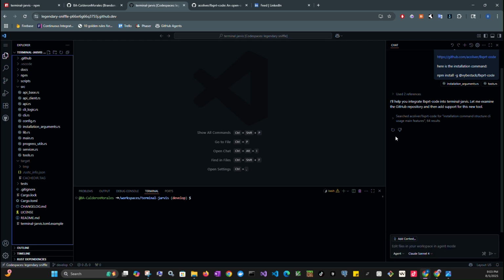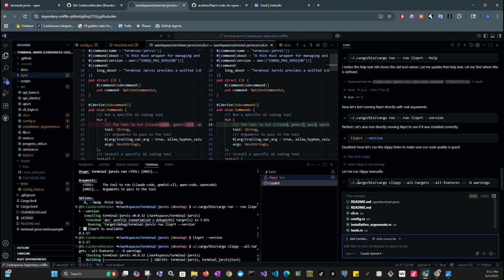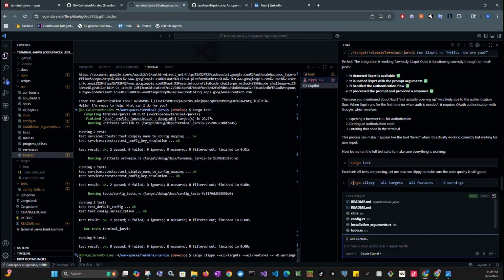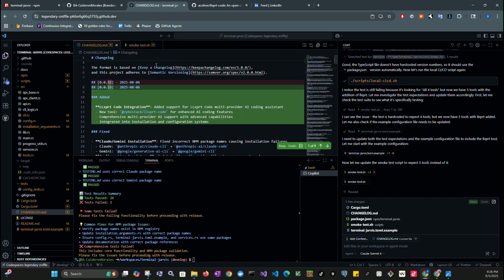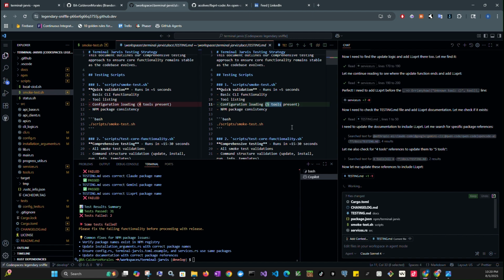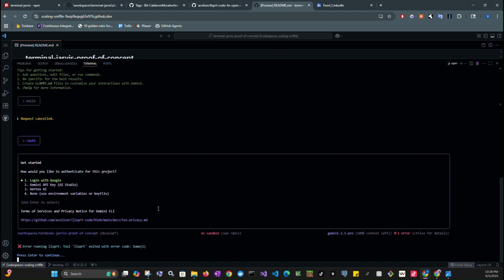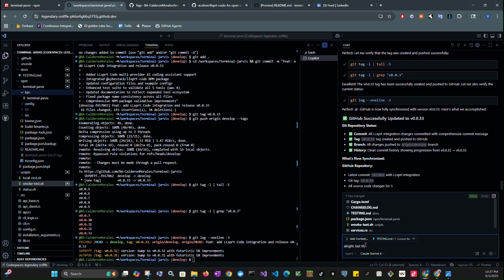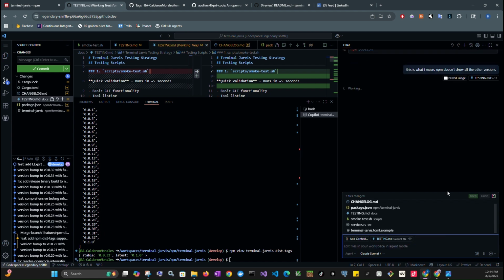Terminal Jarvis v0.0.35 (v0.0.33 - v0.0.34 not recommended)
Feature: Enhancing current capability by adding LLxprt ClI tool

Key Features:

- Open Source, so community can eventually get on board if they see the vision
- Easy Context Switch between AI Agentic Tools (e.g. Gemini CLI, Claude Code, OpenCode, Qwen Code, LLxprt)
- GitHub Templates for creating Workflows, Agents, Standards for your team
- Extensible by design, allows for more AI Agentic Tools to leverage the open source library

Incoming:

- Working on adding more Agentic CLI Tools (Qwen3-Coder, etc.)
    - if you see more out there send them to me
- Working on integrating a security templates

Limitations:

- Single engineer with keys, working on integration with fellow founders
- Binary needs to be loaded to the package, so package size is right now: 3.63 MB in size
- AI Hallucinates, so creating a set of SOLID smoke tests that we run prior to creating a commit/tag in GitHub or pushing to NPM registry will be optimal to work on as we continue

Note:

Time constraints, we're all grown dudes working on a project when we can.
Take breaks frequently. People will try (have already been trying) the tool.
Users will pinpoint our greatest issues.
Fixing these issues quick will determine how much we can retain *attention* on the repo.

Requirements:

- GitHub Codespaces
- Claude Opus or Sonnet 4 (or a decent model - although this one is really good these days)
- Grit/guts to ask questions to folks or look online if you need help.

*Helping maintainers understand what it means to maintain*

⭐ Drop a star on the repo if you found my workflow interesting ⭐